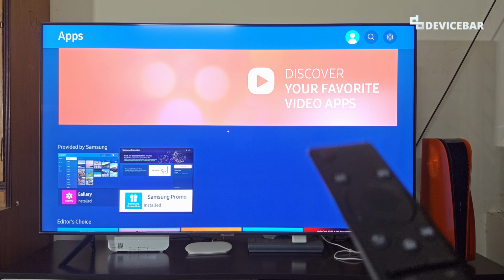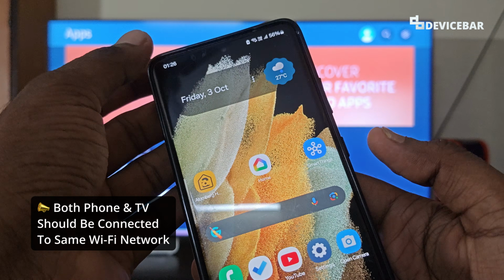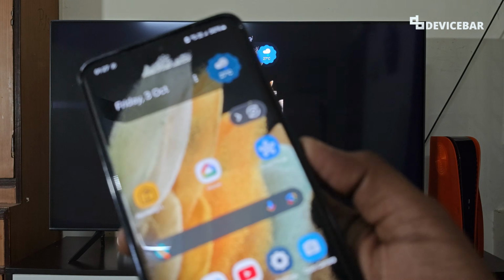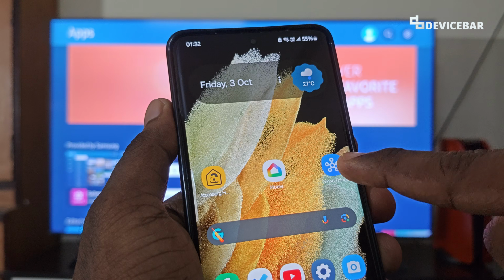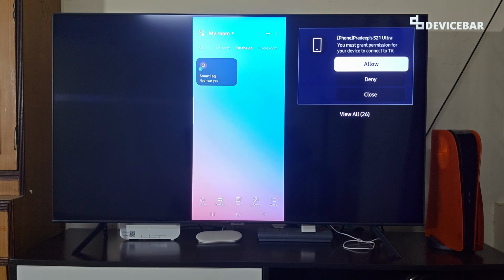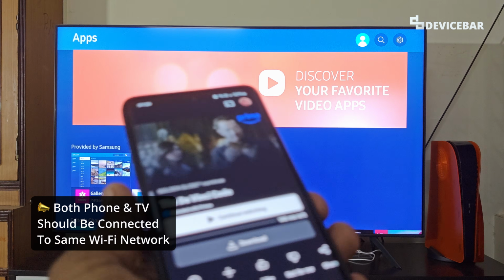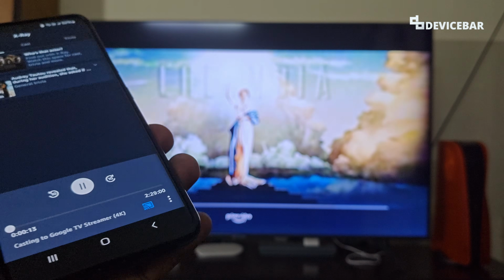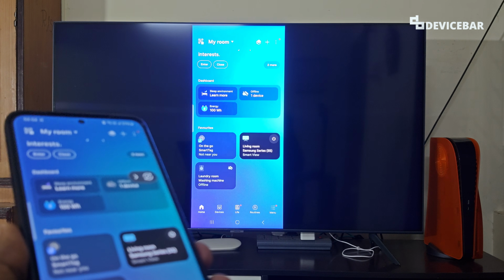How To Screen Mirror Android Phone To Samsung Smart TV | Small Screen To Big Screen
Steps to screen mirror Android phone to Samsung Smart TV.